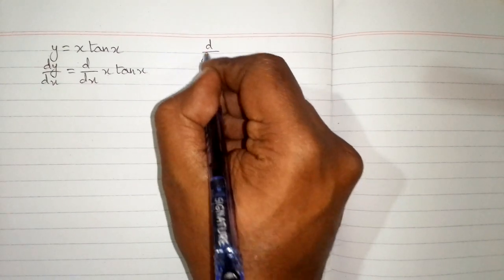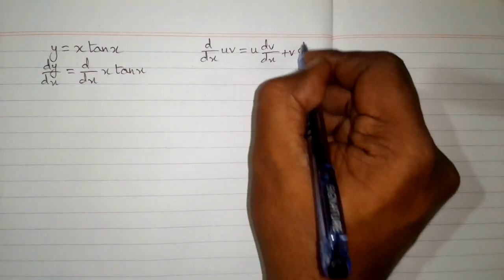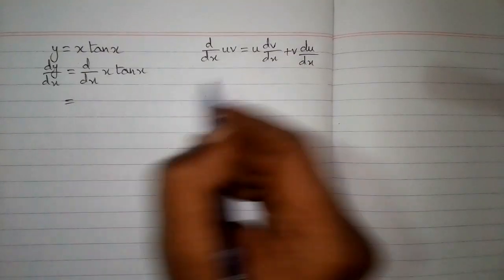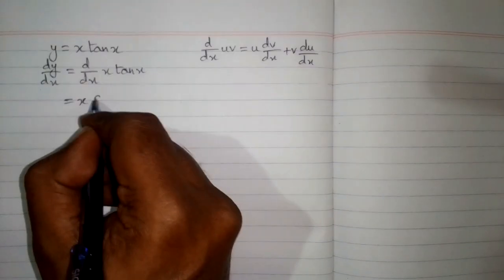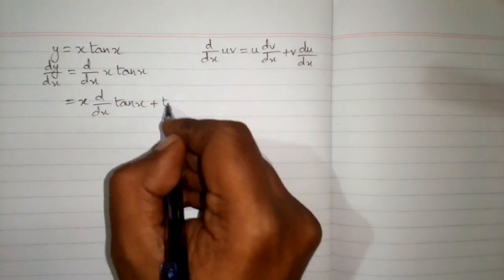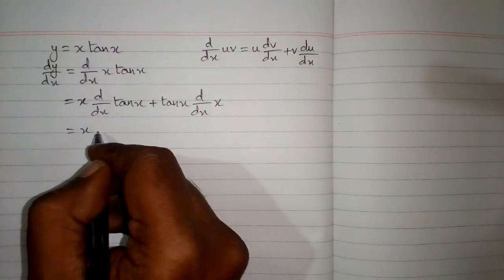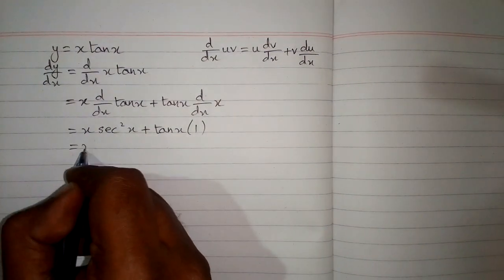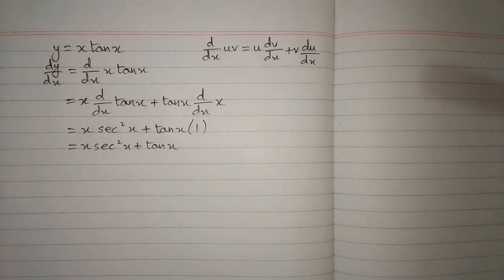Derivative of xtanx || Differentiation of Trigonometric Function